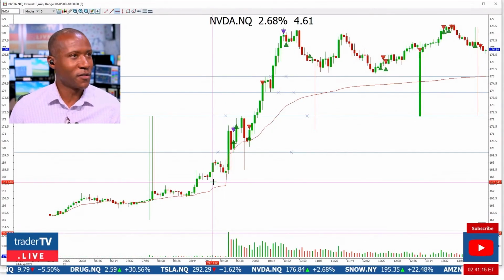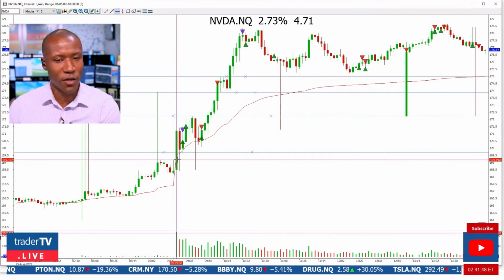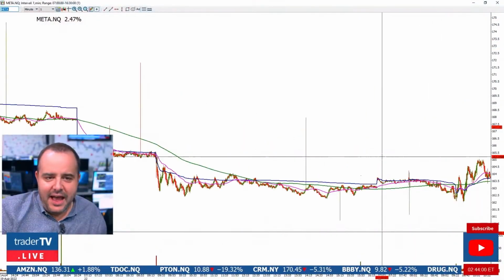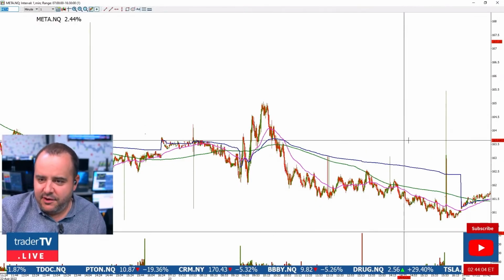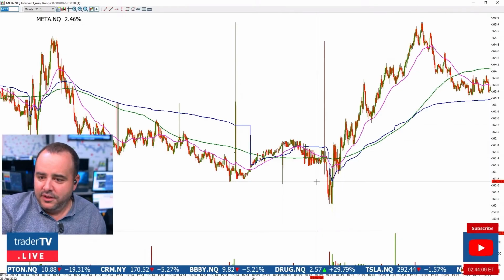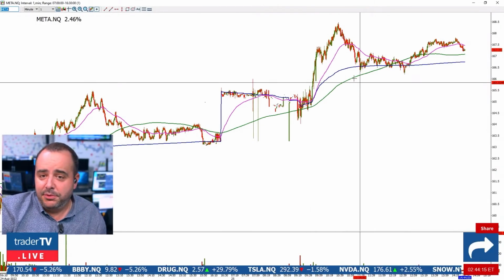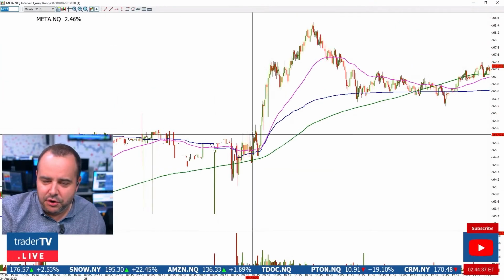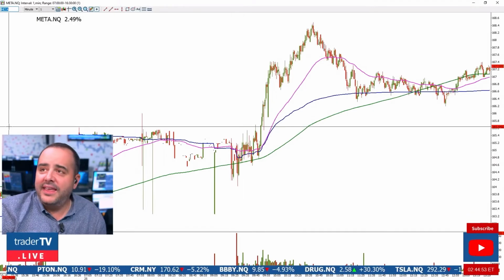The 3 Momentum Trading Tips You MUST Know (FOR NEW TRADERS)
Are you looking to get into momentum trading? In this video, We'll give you our go-to tips that are essential for new traders. Watch our Live Trading show, Monday to Friday from 8:30am to 4:00pm EST!